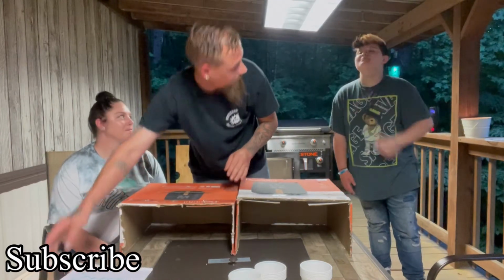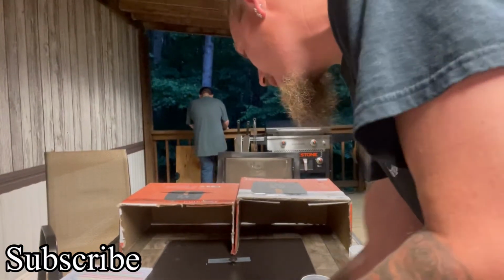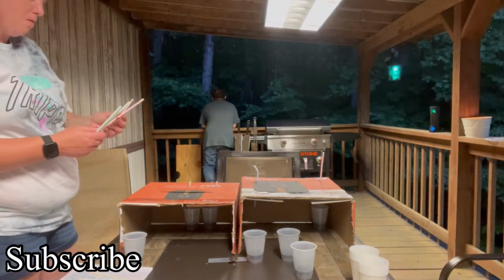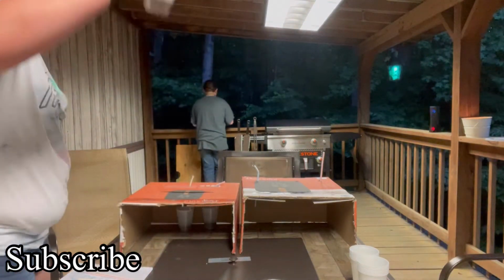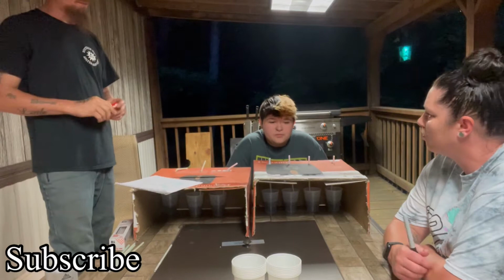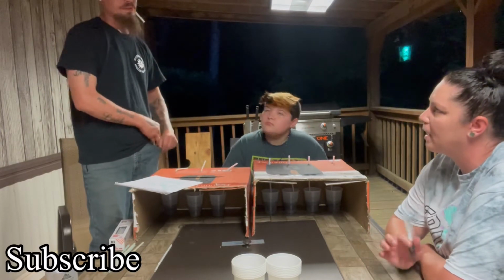Guess the soda challenge!!!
In today’s video we are guessing the soda challenge. We drink soda but this video was tough. But as always we had a lot of fun making this video. Do you think we got them all right? Do you think we got some right? Or do you think we failed?  Well you have to watch to find out if we passed or failed this challenge.

We got this idea from the Snack Pack group. If you have any suggestions for videos.